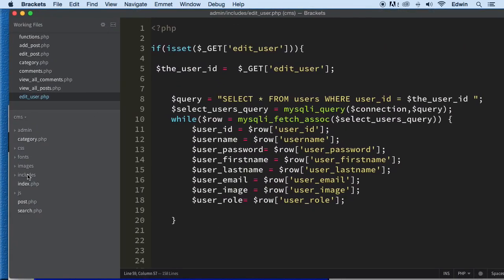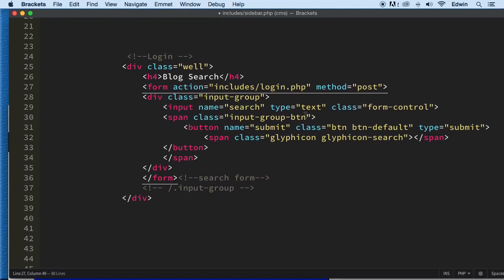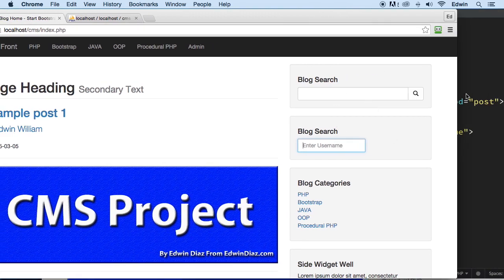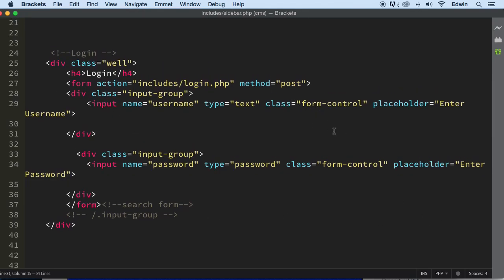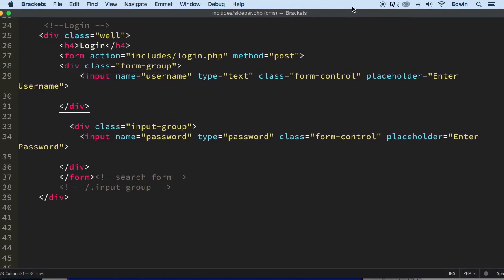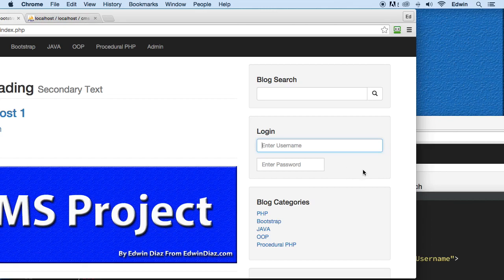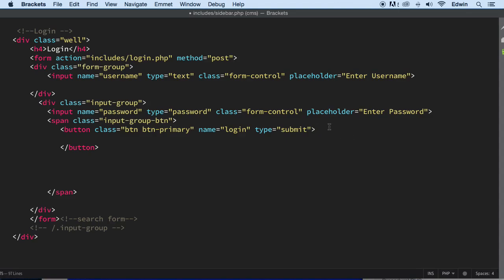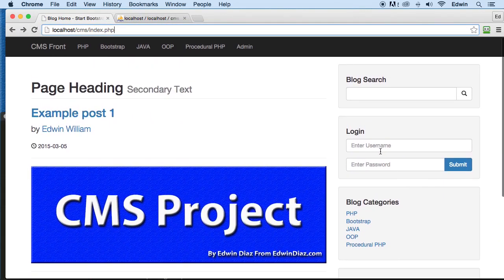1 Creating the login form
Creating the login form